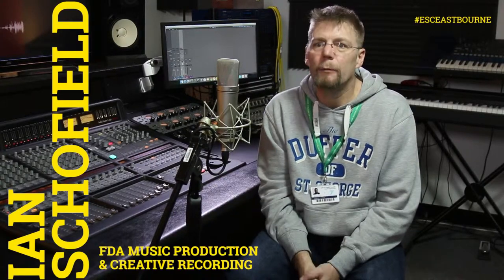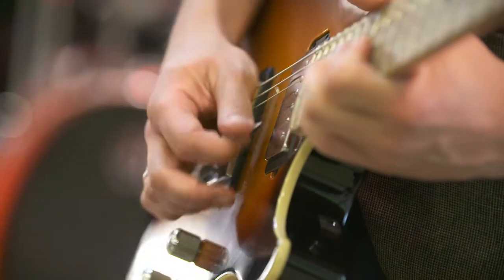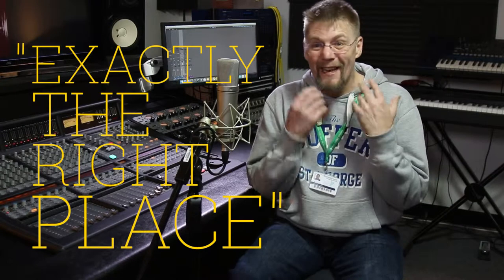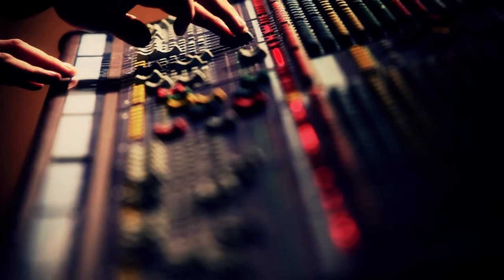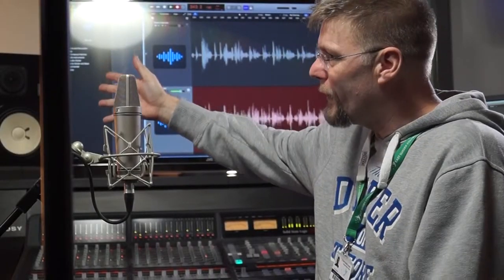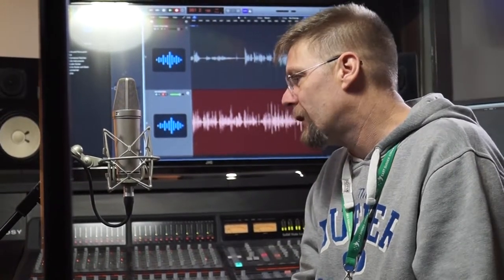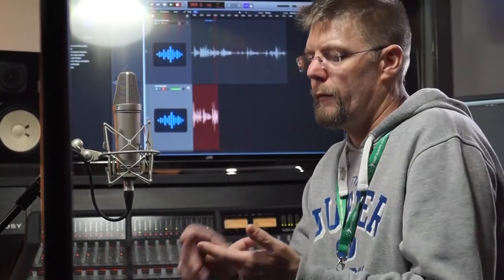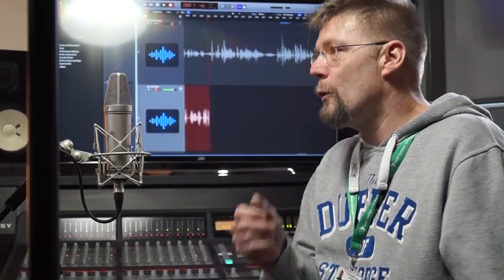"If You Are Into Music Then This Is The Place To Be" || Ian Schofield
► “I’m studying in my first year on the FdA Music Production and Creative Recording course and it is life changing. It's blown my mind and it's just about the best thing I've ever done."